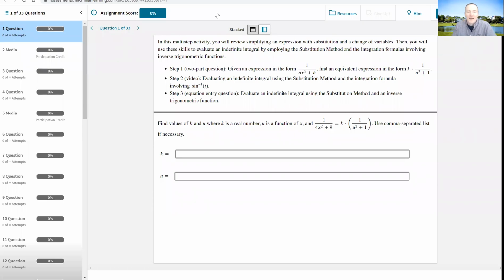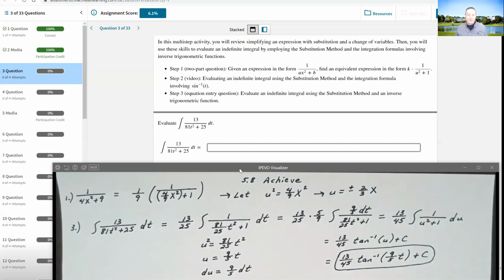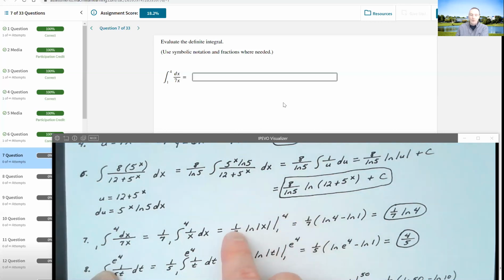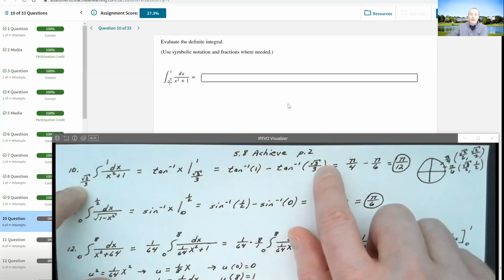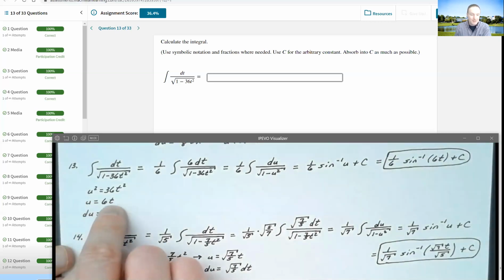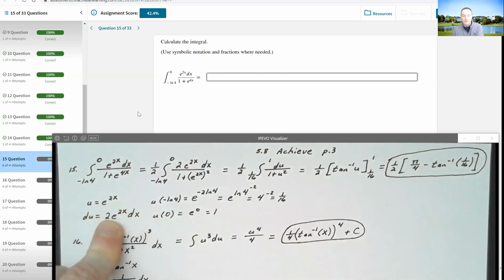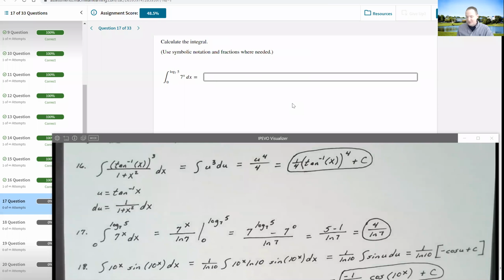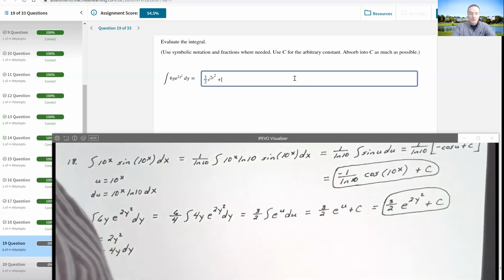5.8 Achieve 1-19